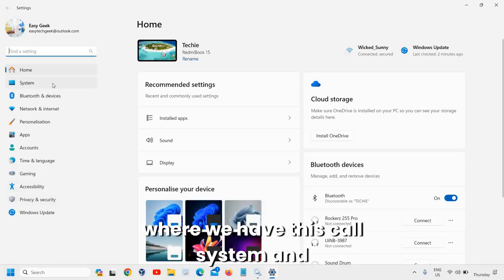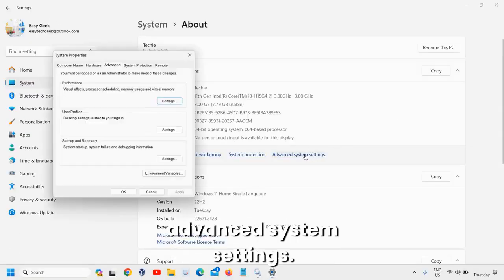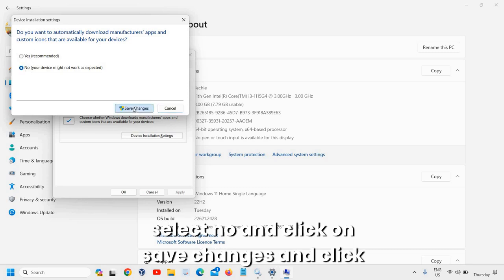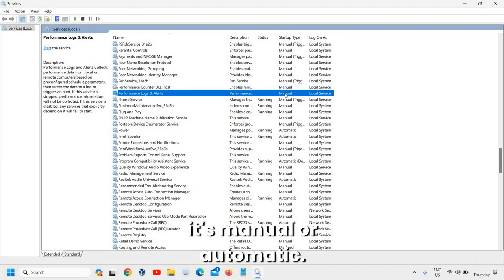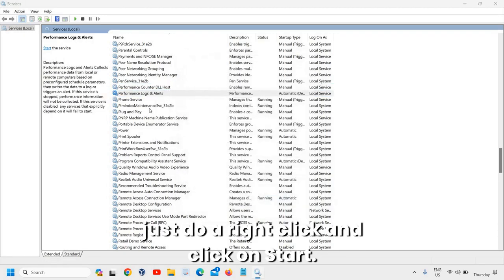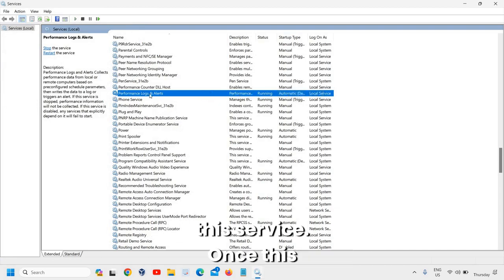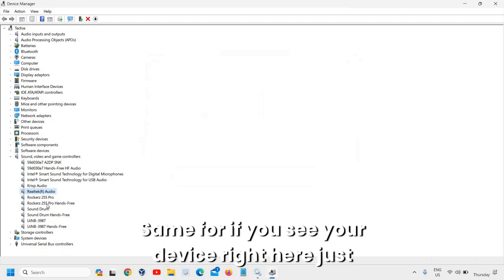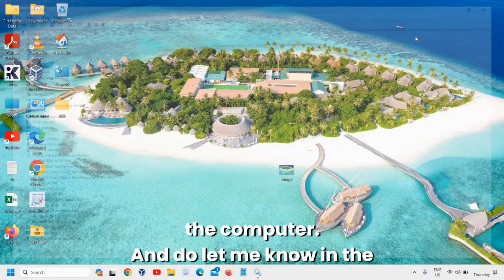How to Fix Headphone Not Working in Windows 11 | Easy Step-by-Step Guide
Are your headphones not working on Windows 11? Don't worry! In this comprehensive guide, we'll show you the best troubleshooting methods to fix headphone issues on Windows 11. Whether your headphones are not being detected, there's no sound, or the audio is crackling, we've got you covered.

Key Takeaways:

Learn how to troubleshoot and fix headphones not working on Windows 11.
Step-by-step instructions for updating audio drivers and configuring settings.
How to run the Windows troubleshooter for audio problems.
Solutions for common headphone issues like no sound, static, and not being detected.